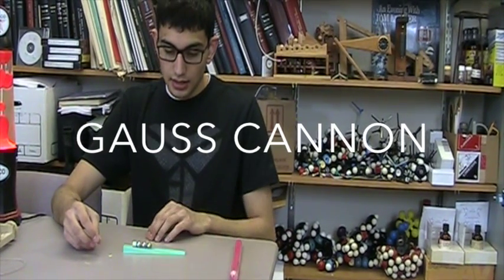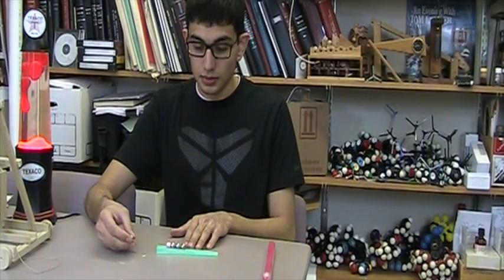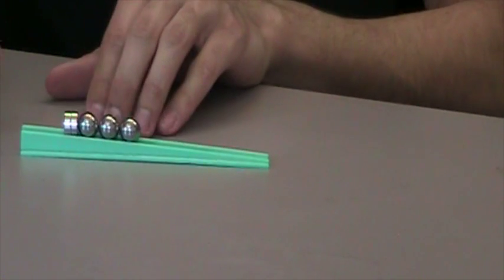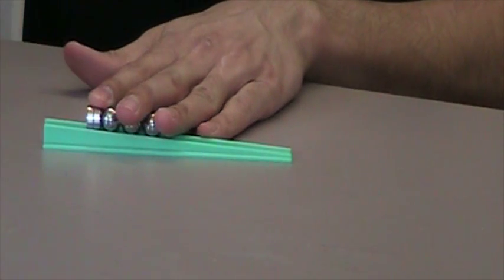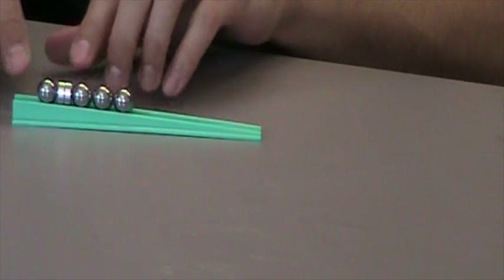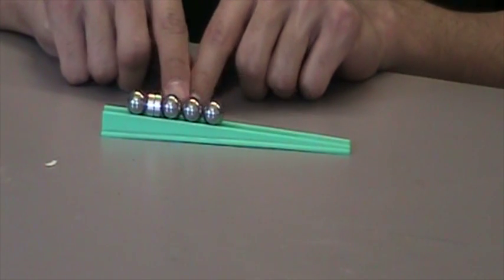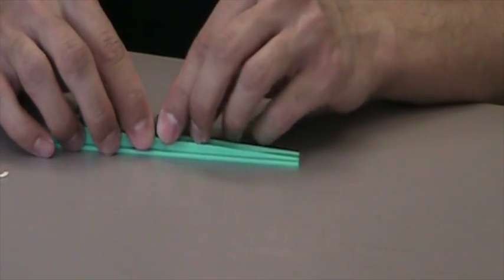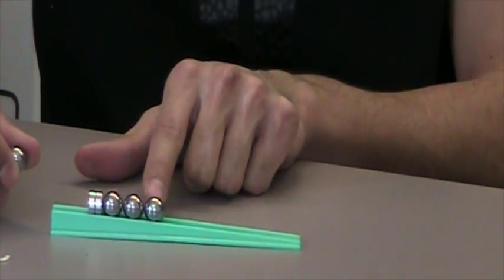Gauss Cannon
For additional videos from the website "A Scientist's Curiosity Cabinet,"